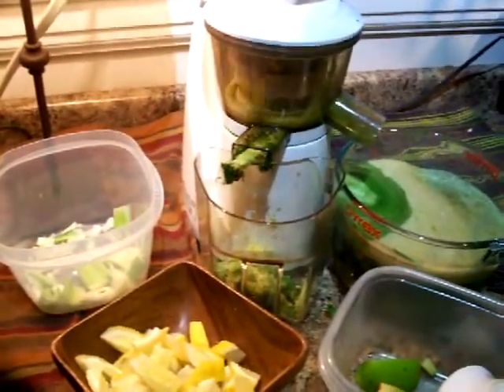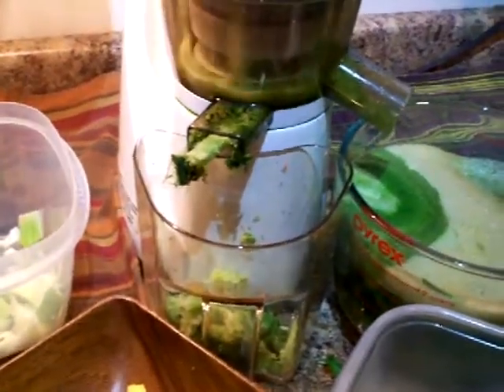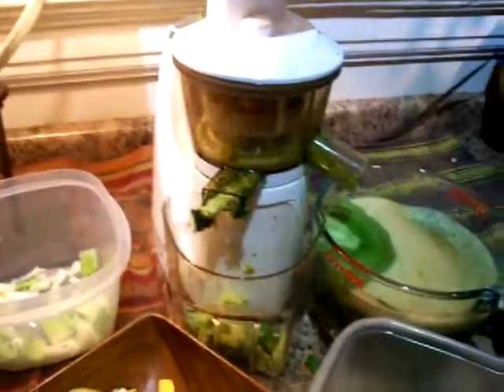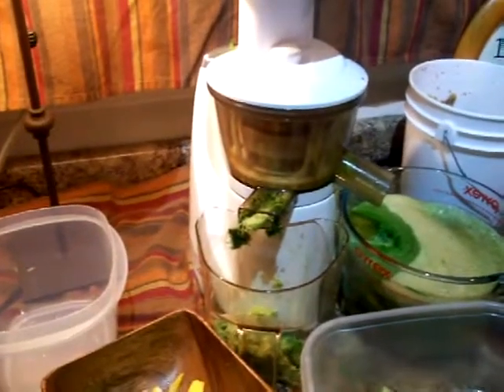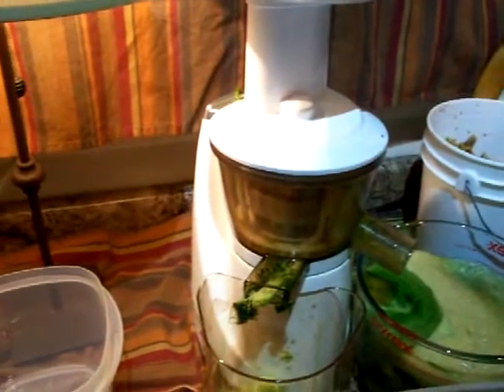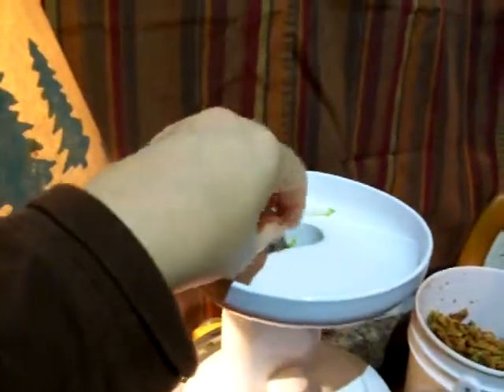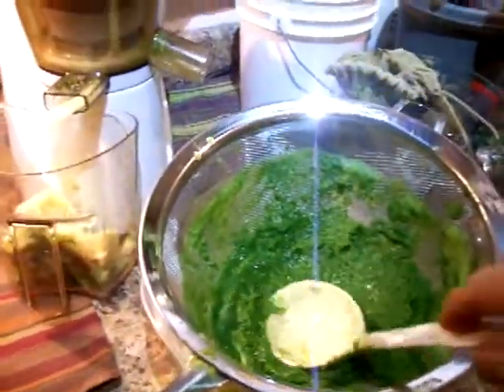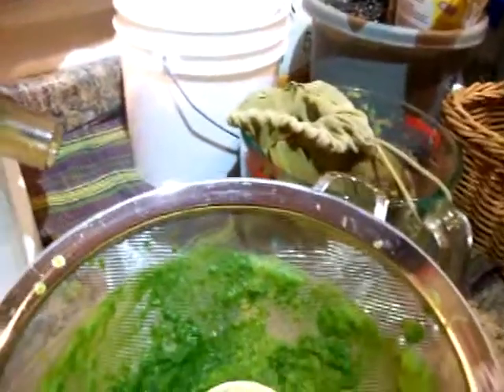Day 20 of 100 day juice fast - Making a lemon ginger blast/mean green juice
Making another lemon ginger blast! Ingredients: 6-7 apples (less for mean green), 1 large cucumber, 5 stalks celery, chunk of fennel, 1 hot pepper, knob of ginger, 1 lemon, bunch each curly parsley & cilantro, smaller amounts of purple kale, spinach and dandelion greens.